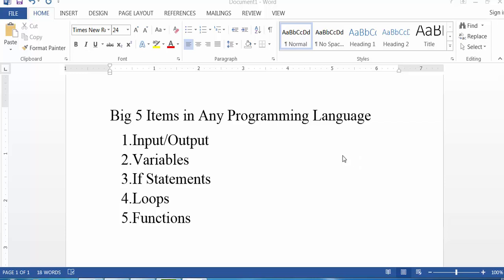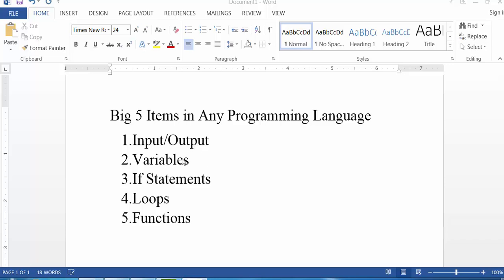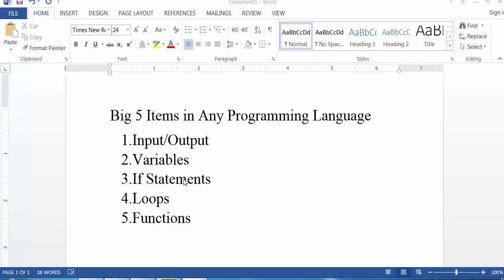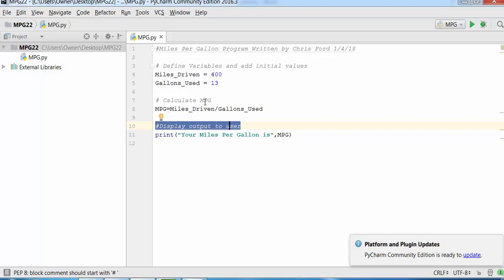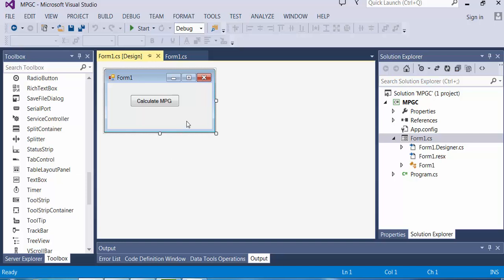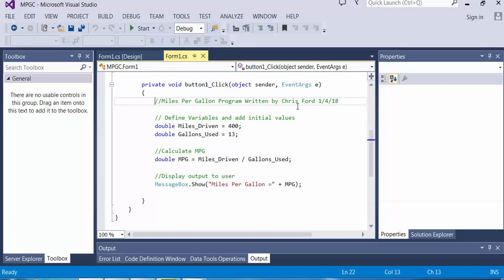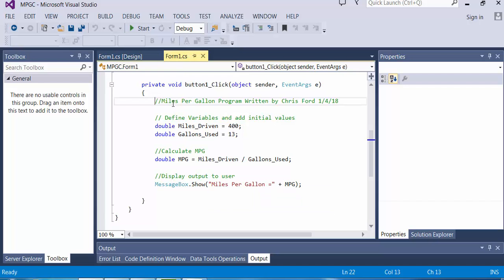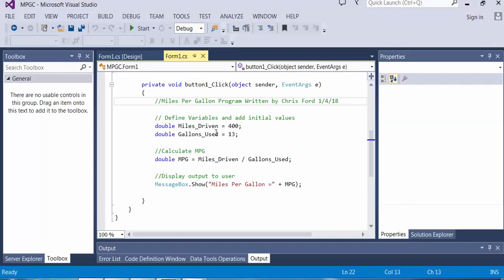CompareMPG VB C Video